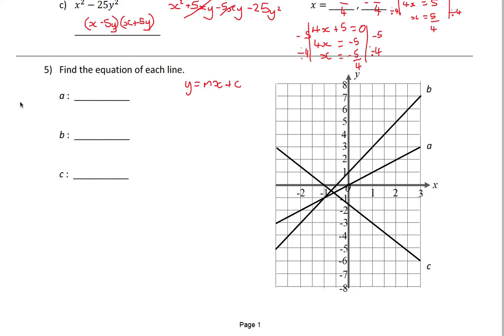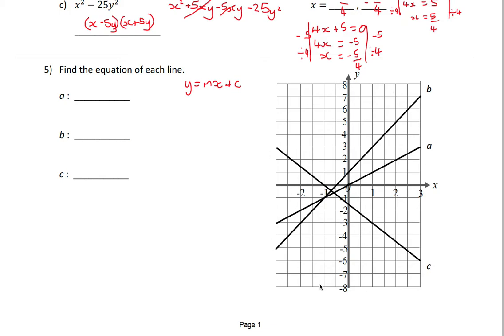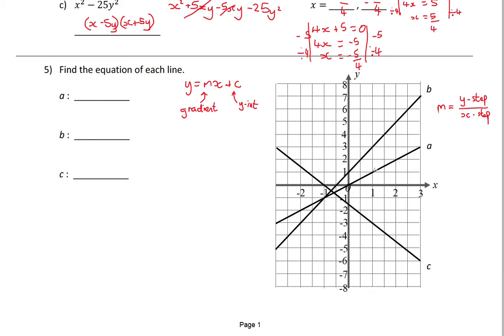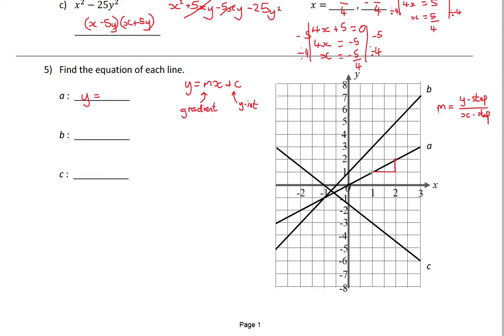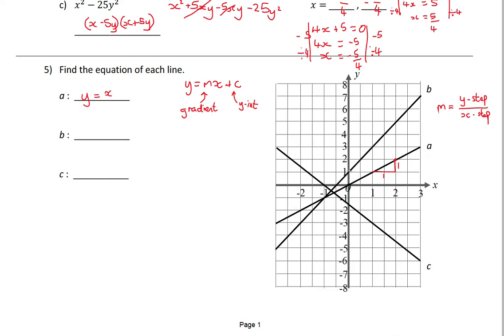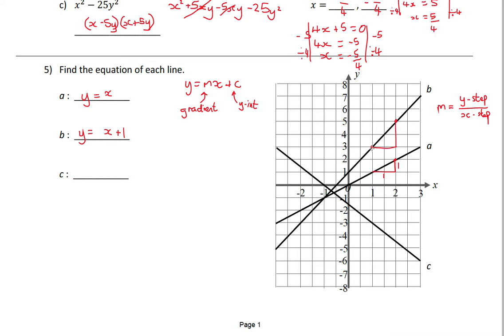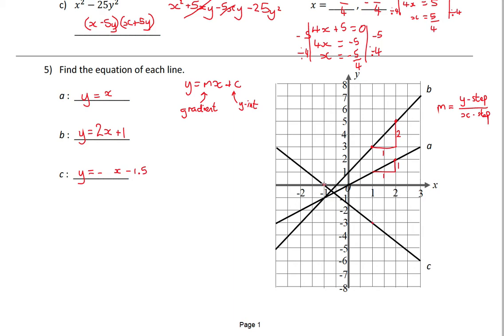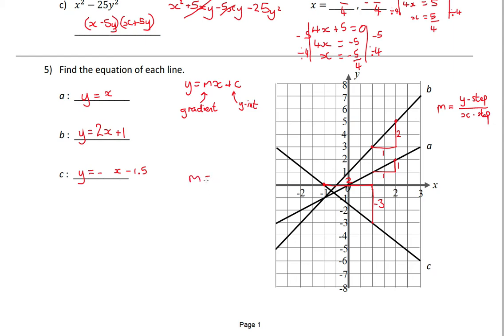Algebra 3H Q5